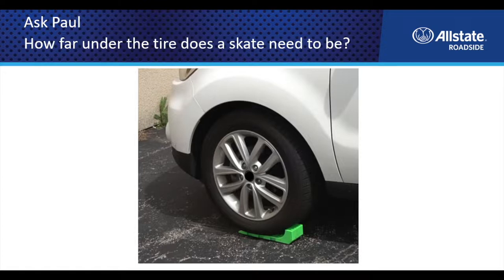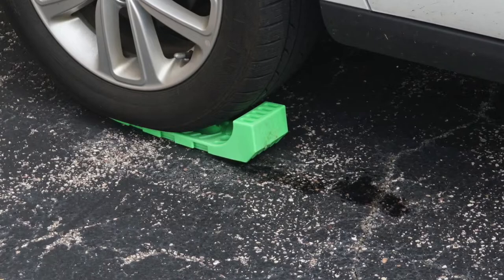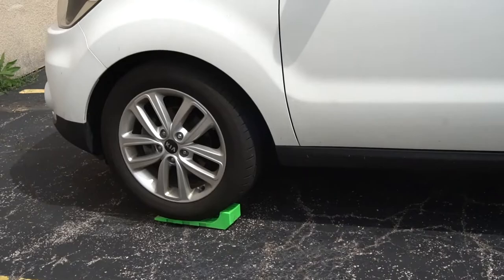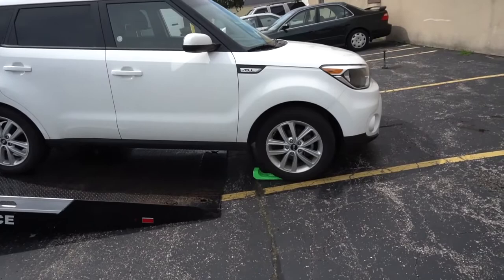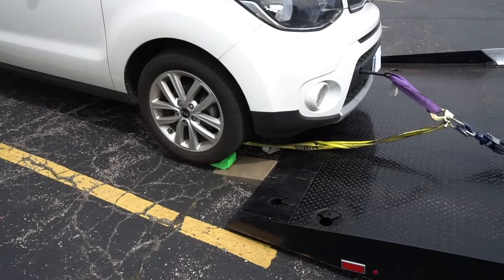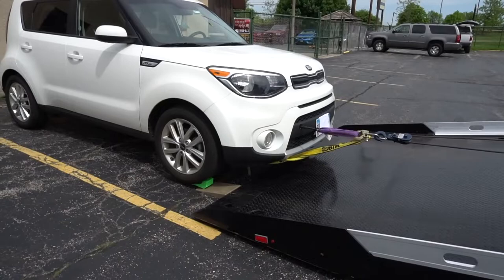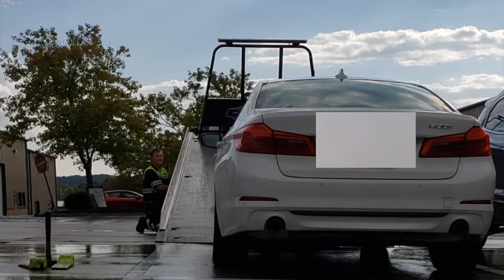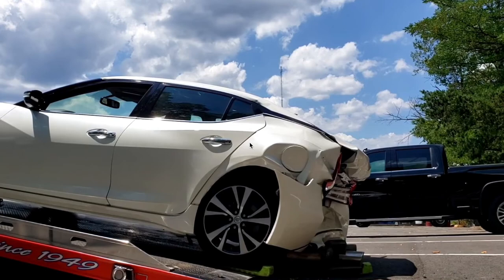Towing Skate Obstacles to: Easy Tips for Skating Vehicles Locked in Park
Best practices for tow service providers to use when skating a vehicle.

Partner with an industry leader.